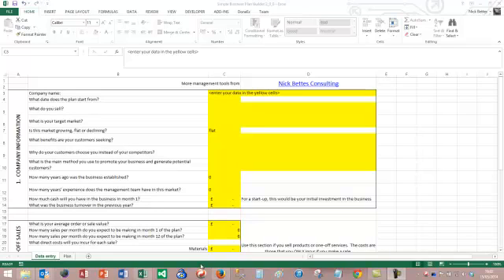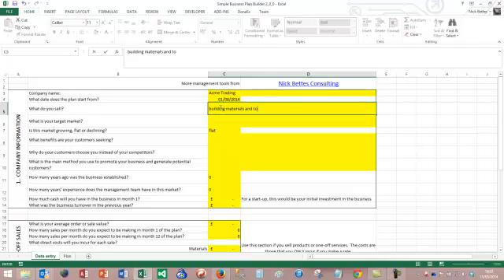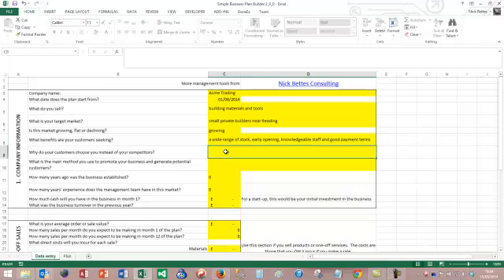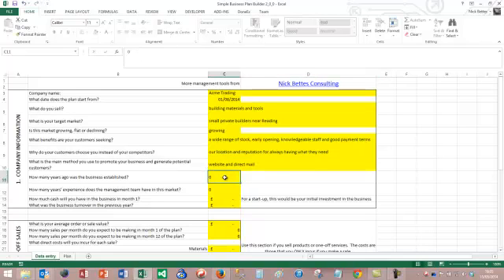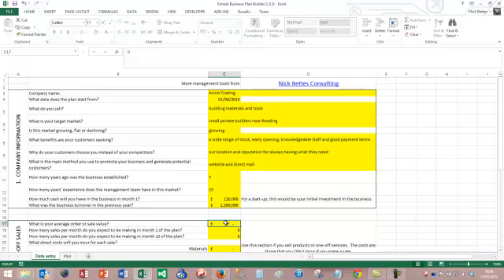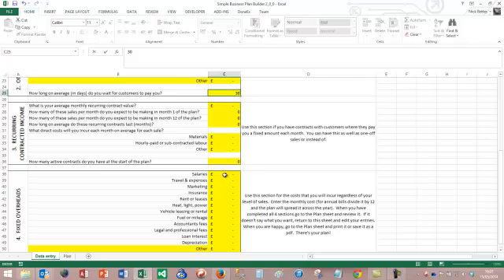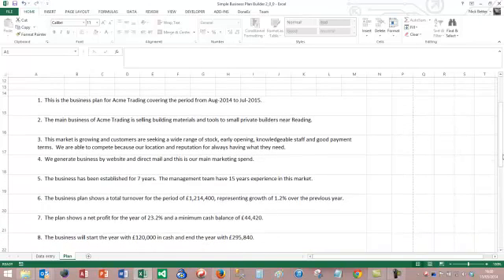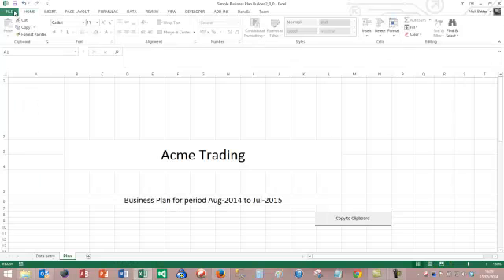Business Plan Template